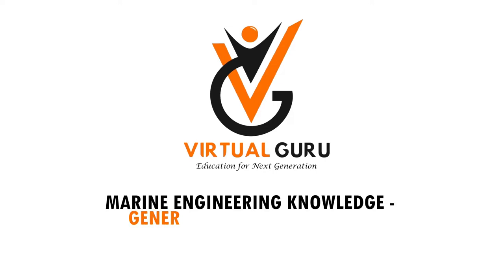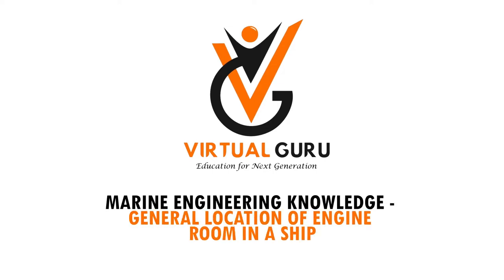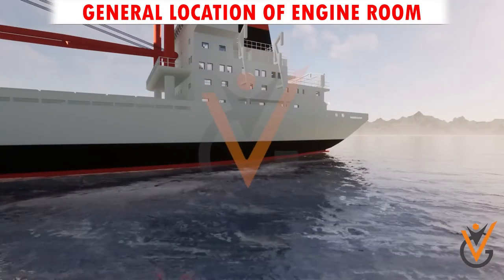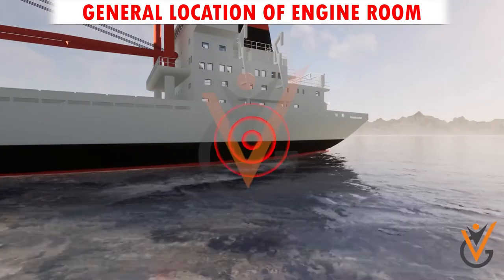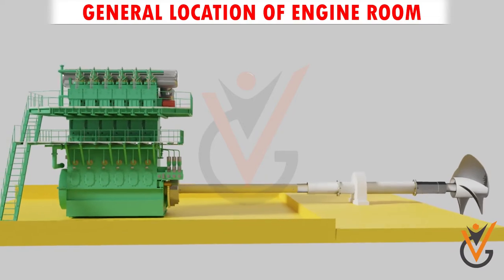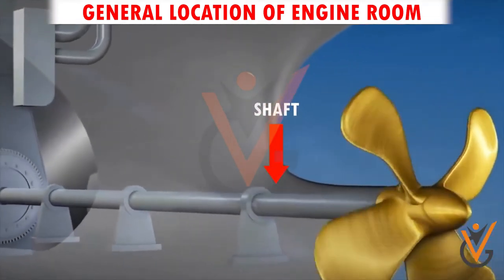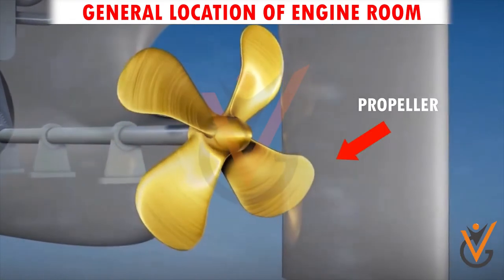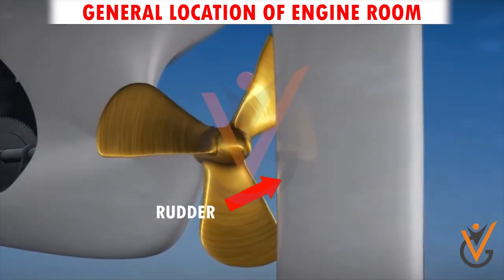Familiarization with Duties & Engine Room Environment | General Location of Engine Room in Ship.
Course Name: Familiarization with Duties & Engine Room Environment.
Topic Name: General Location of Engine Room in Ship.